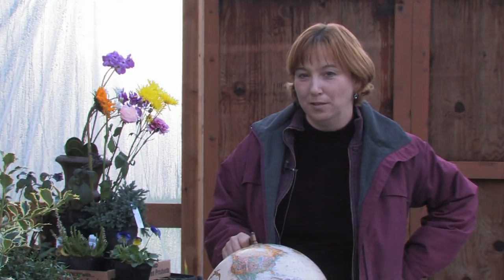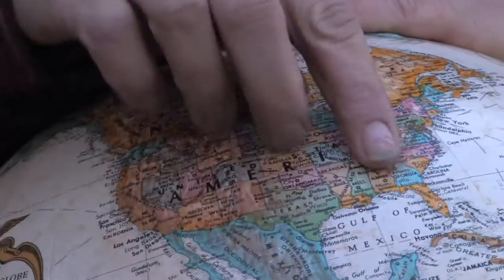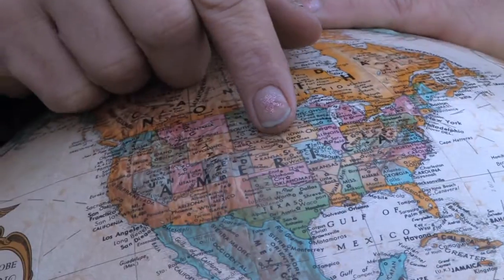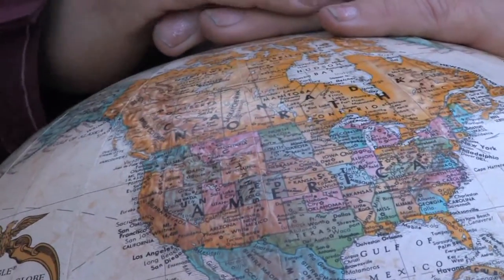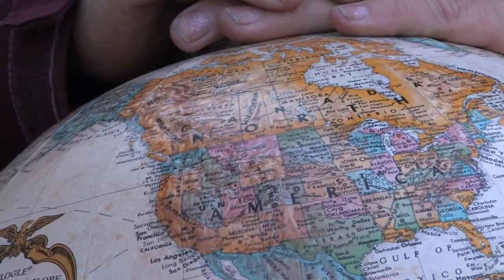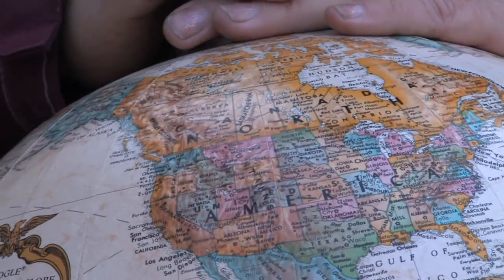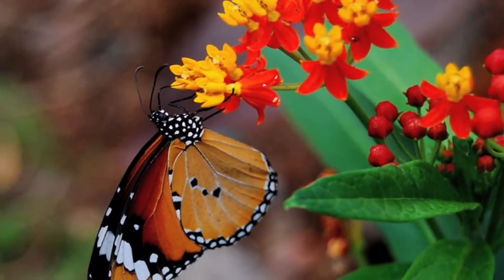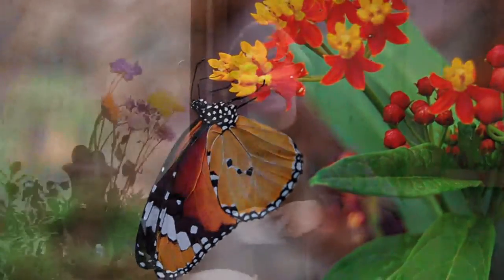Gardening Tips & Flowers : How to Grow Butterfly Weed (Asclepias)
Butterfly weeds, or asclepias, are also known as milkweed and are loved by butterflies. Grow butterfly weeds by exposing them to a hot sun and good drainage with instructions from a sustainable gardener in this free video series on gardening and plant care.